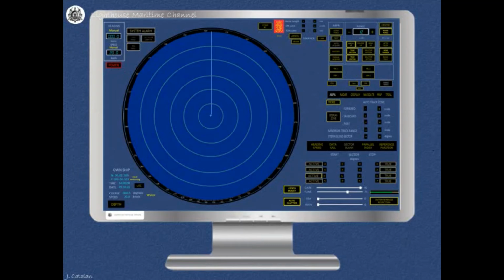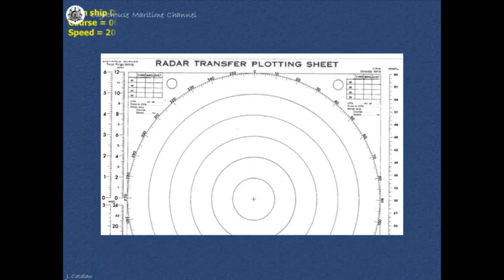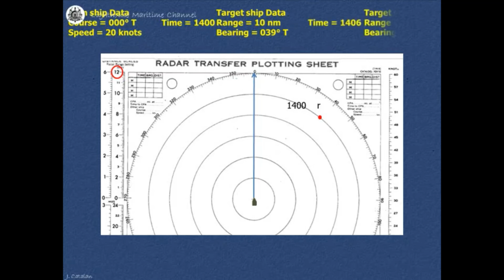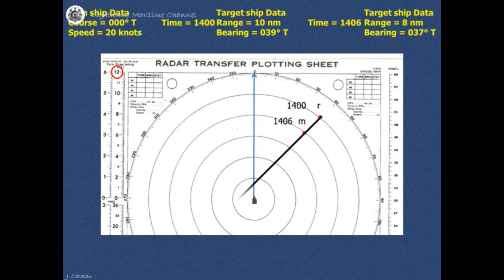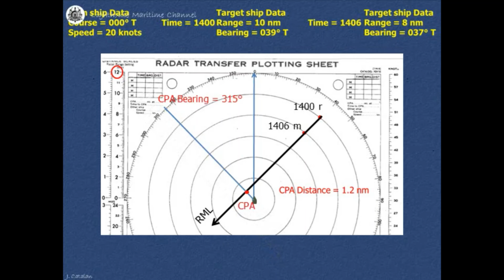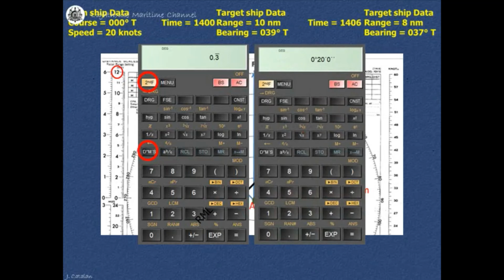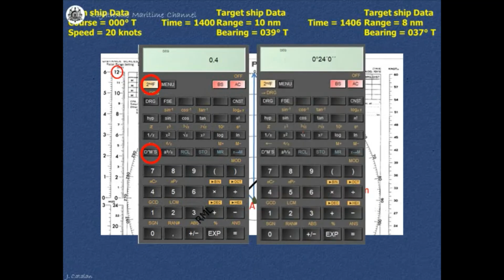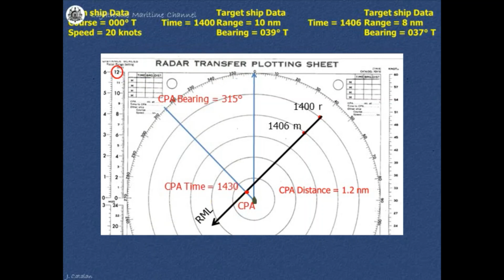CPA, CPA Distance, CPA Bearing, and CPA Time - Collision Avoidance - RADAR Plotting 1